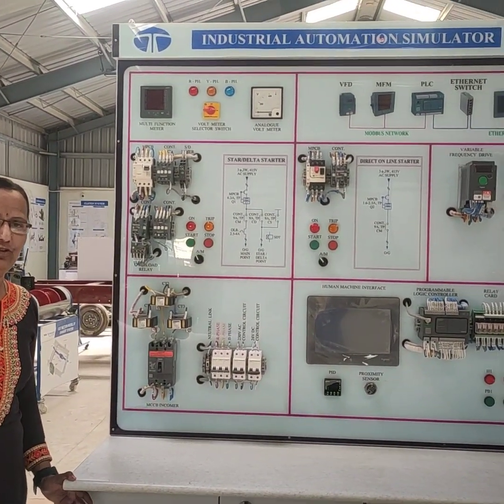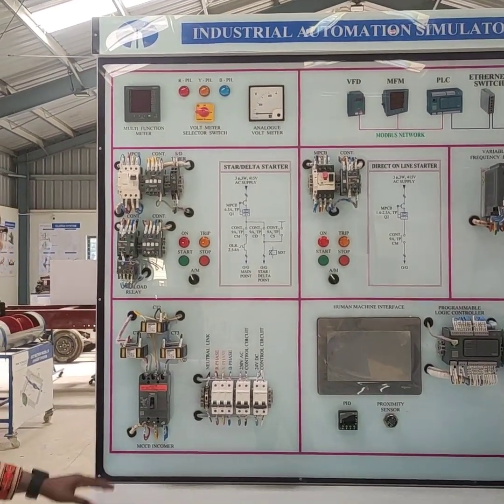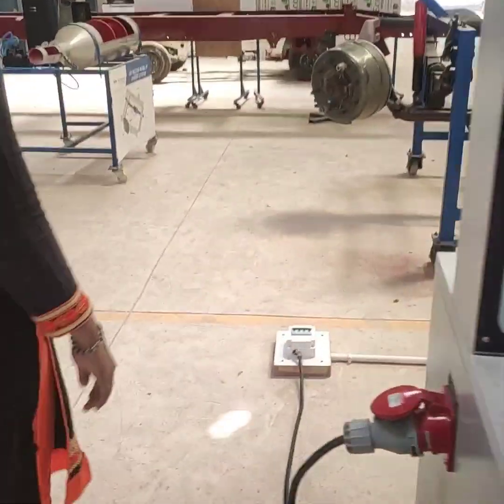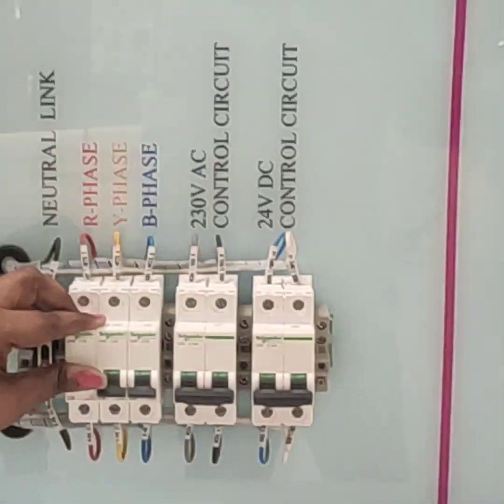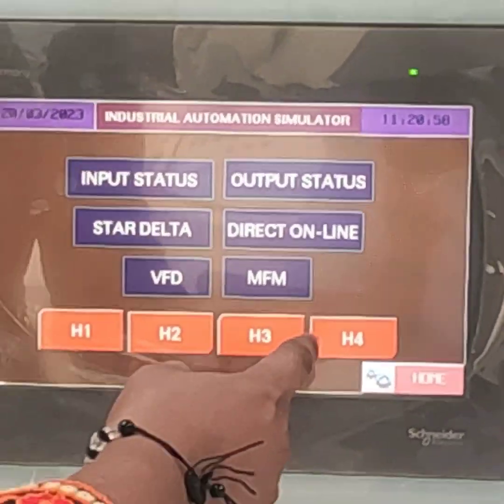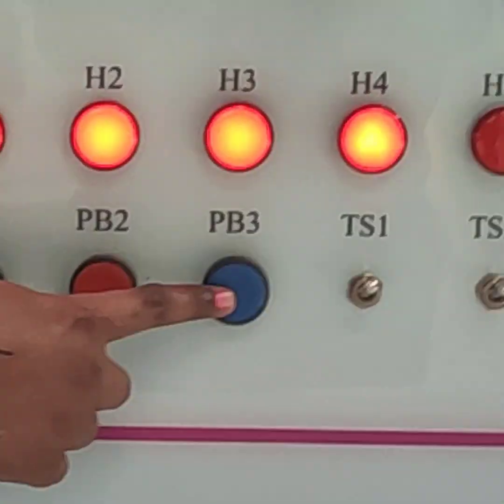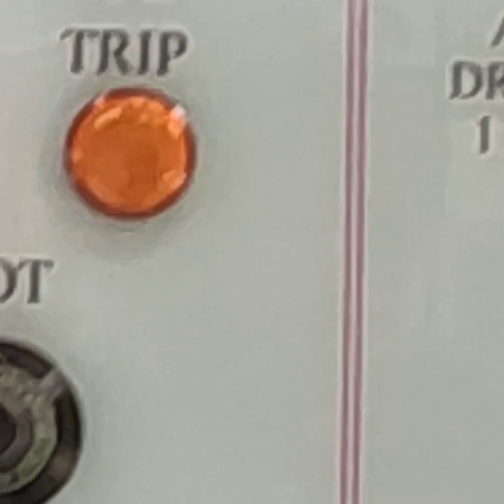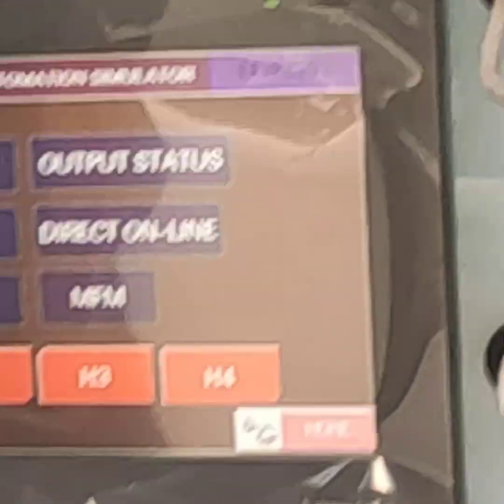How to Switch on the Industrial Automation Simulator/How to Remove the Plug of Incomer Line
Udyoga Project/ TATA Technologies